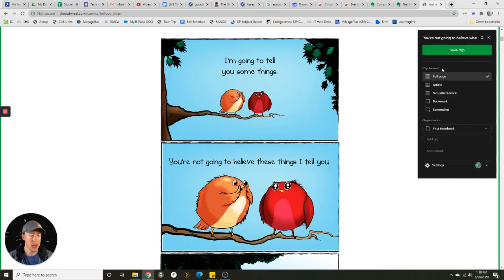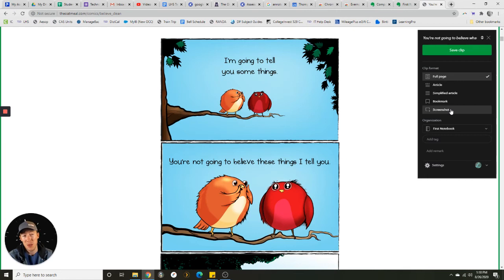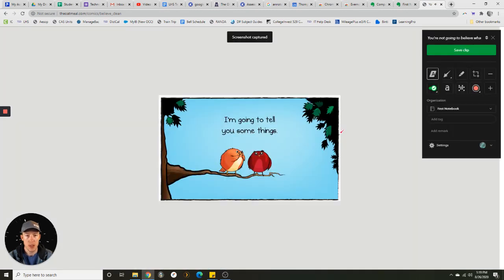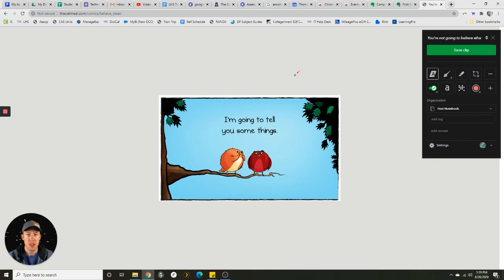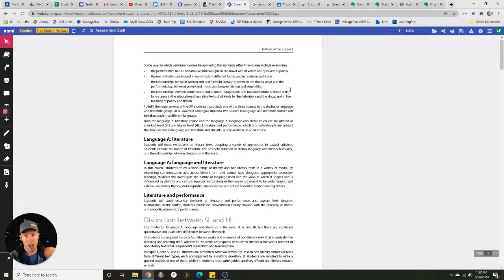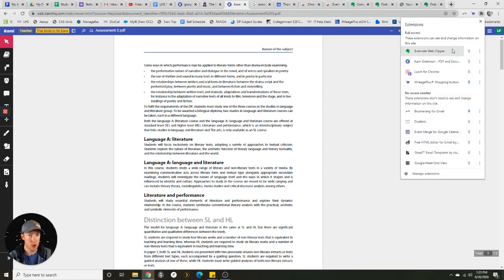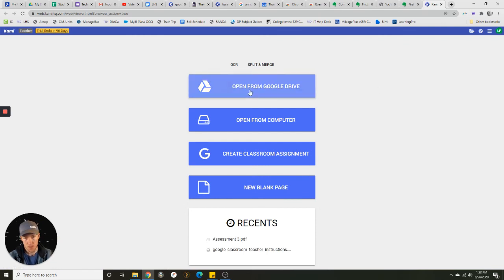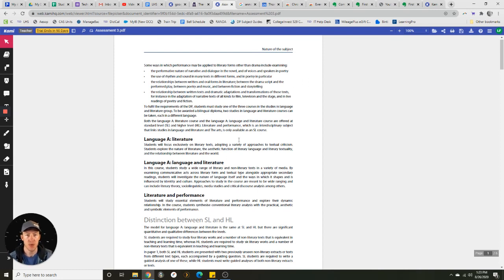Best(?) annotation extensions for teachers and students! Evernote and Kami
Please share other annotation software you like!